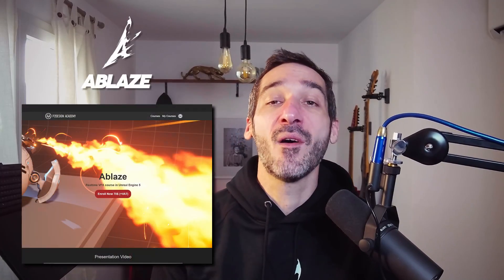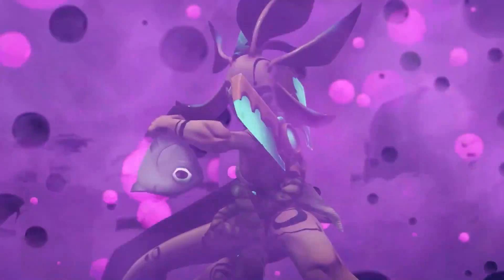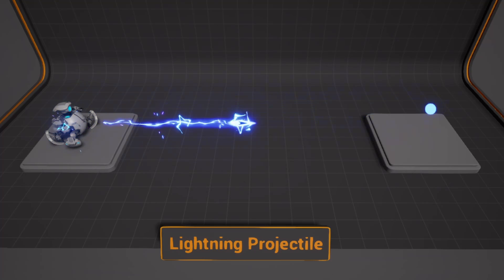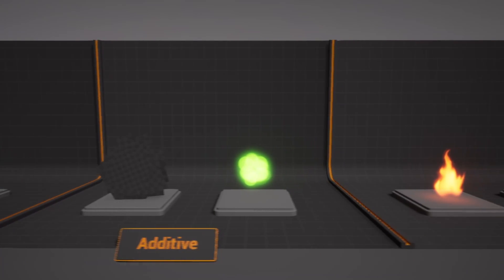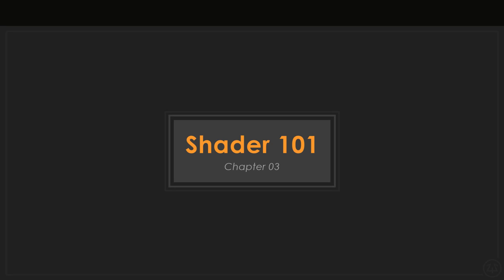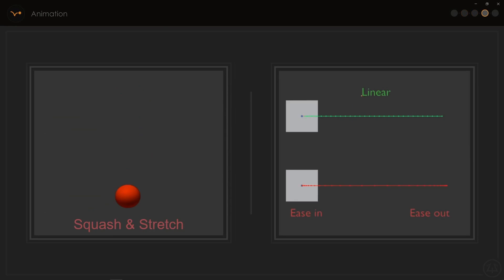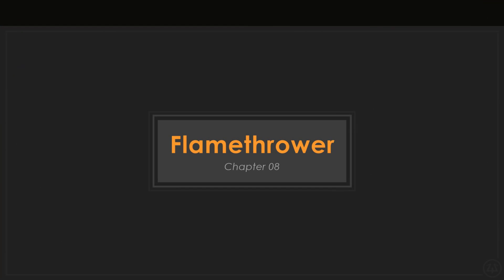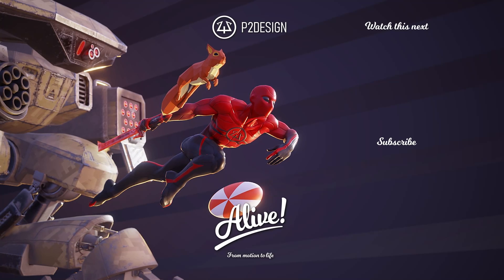Ablaze, realtime VFX in UE5, Release video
untill the 3rd of december 11:59 P.M CET

Ablaze is a comprehensive realtime VFX training program in the Unreal engine 5 that takes you from beginner to pro, ready to enter the industry.

00:00 Intro
01:05 Meet Nicolas
02:09 What's Ablaze all about
03:15 Course's content
04:09 Course's structure
04:32 Chapter 01 : Introduction
04:53 Chapter 02 : Particle Sytems
05:18 Chapter 03 : Shaders
05:43 Chapter 04 : 3D Modeling
05:59 Chapter 05 : Artistic Principles
06:26 Intitial release and bonus content listing
06:42 Chapter 06 : Water Shader
07:02 Chapter 07 : Lightning Projectile
07:20 Chapter 08 : Flamethrower
07:30 Chapter 09 : Portfolio tips and more
07:57 Thanks